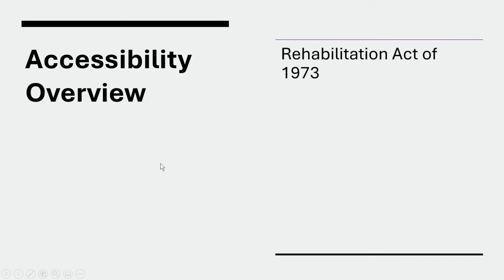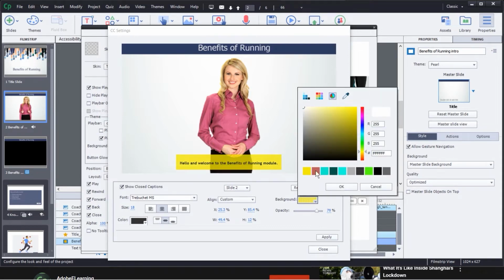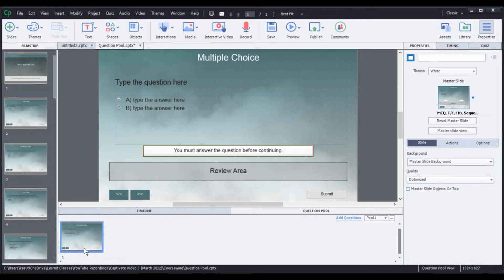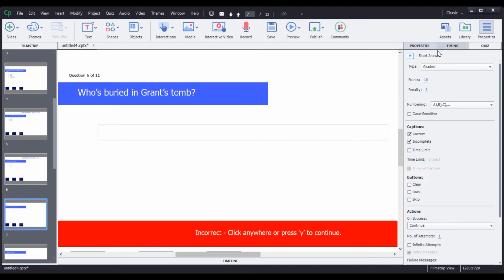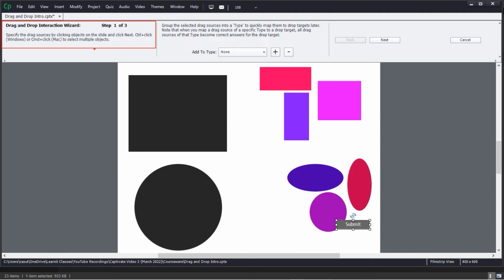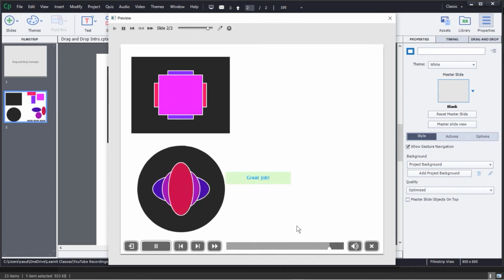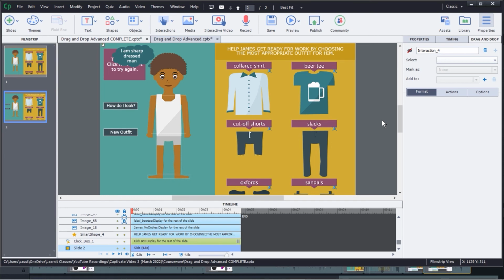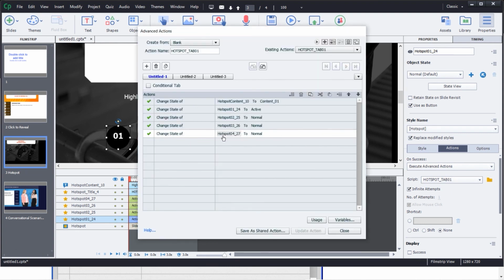Captivate Expert Tutorial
Who it's for: Instructional designers, E-Learning developers, training professionals, and anyone else looking to build and share interactive courses.

What it is: Adobe Captivate is a powerful E-Learning development and design software program.

What you'll learn: Students will learn how to build engaging, interactive E-Learning from the ground up in this comprehensive course. First, we'll explain what E-Learning really is and how to properly navigate Captivate. Then, you'll learn the basics of Captivate like adding and modifying slides, images, audio, and software simulations. Next, we'll move on to quizzing, accessibility options, and all the ways you can customize and enhance the user experience. After that, we'll jump into the many advanced features Captivate offers. You'll learn about branching, variables, actions, states, and much more. By the end of this course, you will absolutely be able to create effective E-Learning.

Username: manuals
Password: password

Start 0:00
Introduction 0:03
Introduction to Accessibility 1:22
Project Information Metadata 5:41
Naming Slides 8:30
Alt Text on Images 9:44
Closed Captions 14:21
Tab Order 26:05
Branching 30:58
Introduction to Advanced Quizzing 42:03
Quiz Question Pools 44:20
Importing GIFT Files into Quizzes 59:33
Importing CSV Files into Quizzes 1:11:37
Introduction to Drag and Drop Quizzes 1:27:35
Advanced Drag and Drop Quizzes - Part 1 1:52:31
Advanced Drag and Drop Quizzes - Part 2 1:59:32
Advanced Drag and Drop Quizzes - Part 3 2:03:55
Drag and Drop Interactions 2:15:43
Introduction to Advanced Interactions and Assets 2:25:13
Conclusion 2:36:43